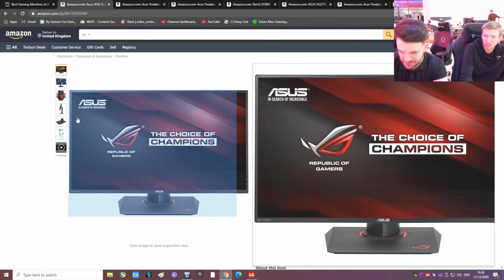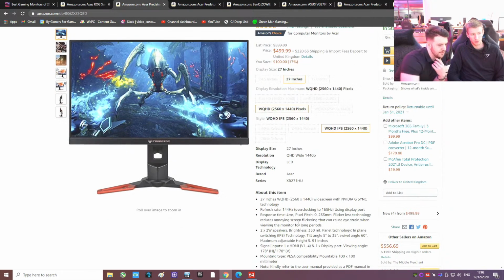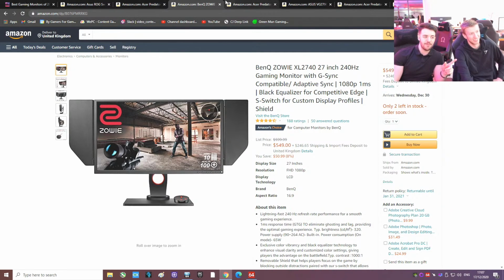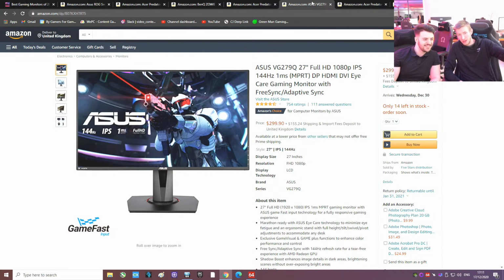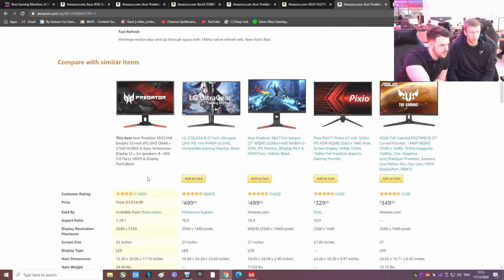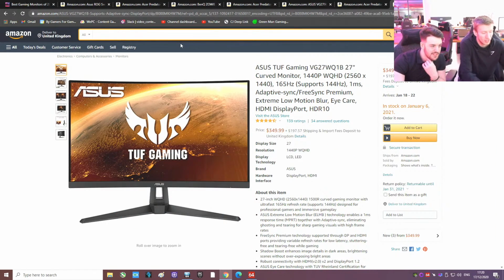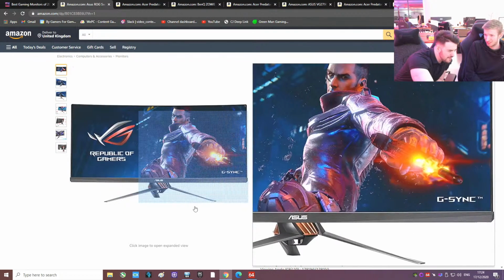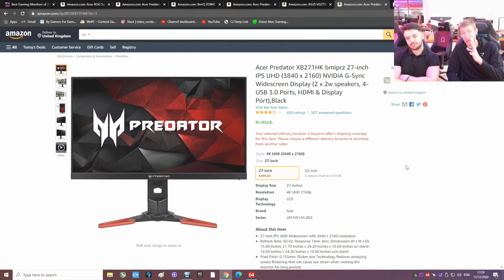Best Christmas Gaming Monitor Deals 2020!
Jay and Elliott are here to discuss the Best Christmas Gaming Monitor Deals 2020!